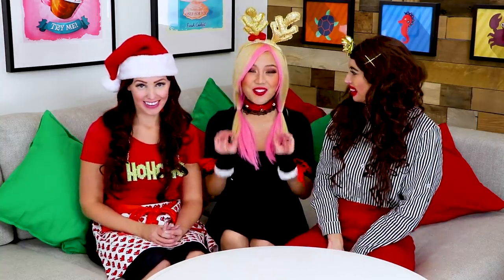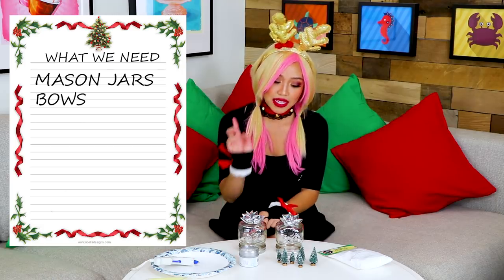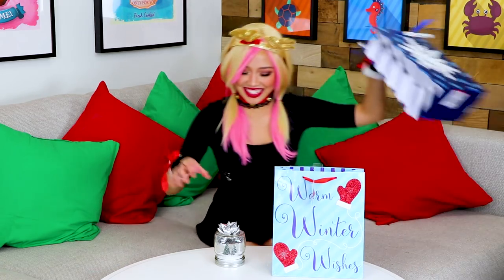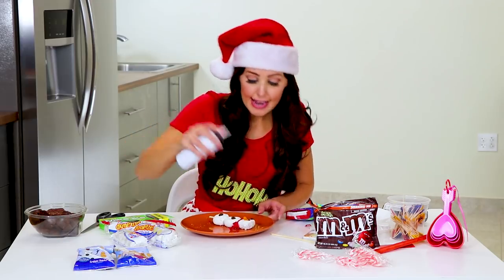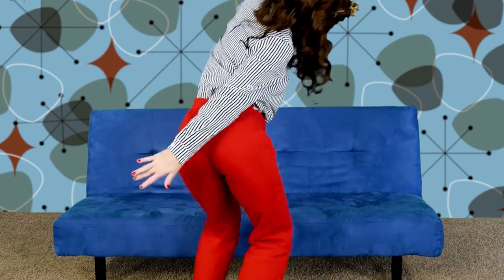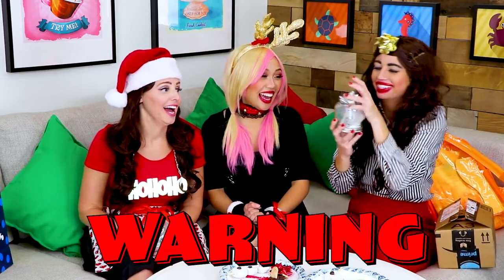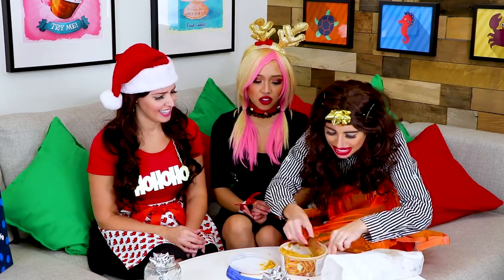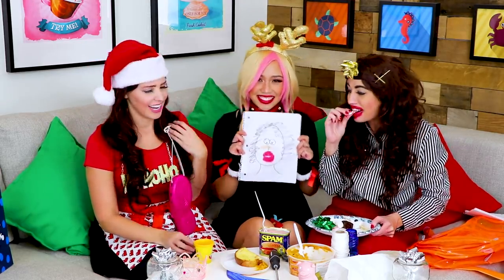DIY YouTuber Christmas Gifts 2017 with Wengie, Rosanna and Miranda Real or Fake? Totally TV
Youtubers Christmas Gift Exchange and DIY Holiday Gift Ideas. Is it Miranda, Wengie, Rosanna or Fake?

We do Miranda, Wengie, and Rosanna Youtuber Impressions and are bringing you the ultimate Holiday Gift Guide in this DIY Christmas Gifts tutorial. Watch as the Youtubers show you how to make your very own DIY Holiday Gifts for your friends! You'll love the Youtuber impressions and the cute Christmas presents! Featuring: Lindsey Jean Roetzel, Thia Megia, and anj.